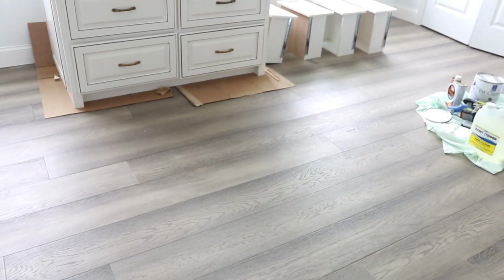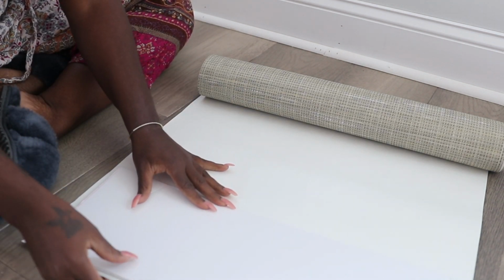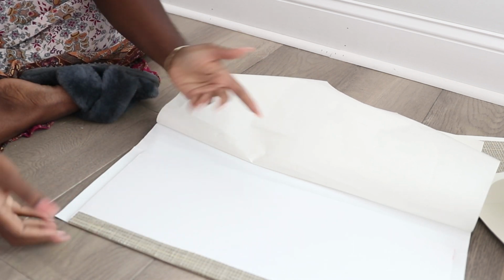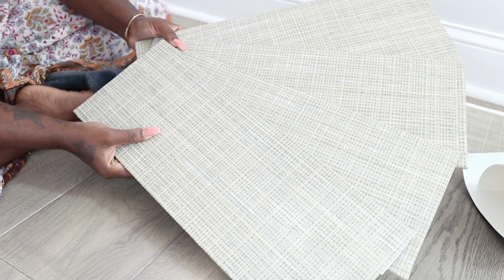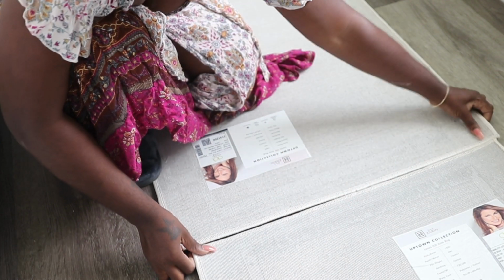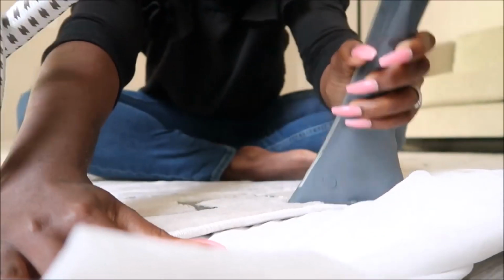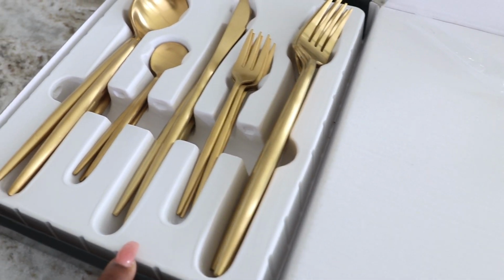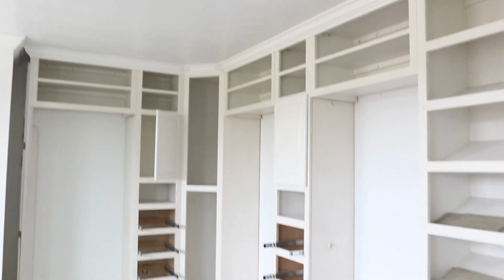DECORATING: MORE HOME PROJECTS| MY DIY FILLED DAY| NEW BUYS + DESIGN UPDATES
Hey, you guys, welcome back! Excited to be getting a few steps closer to having certain things completed in my home. Today I'll be sharing a quick DIY, closet update, a new buys. Enjoy!

INTERIOR DESIGN 101 PLAYLIST| FAQ

AMAZON STORE